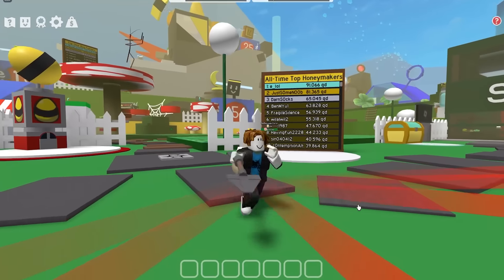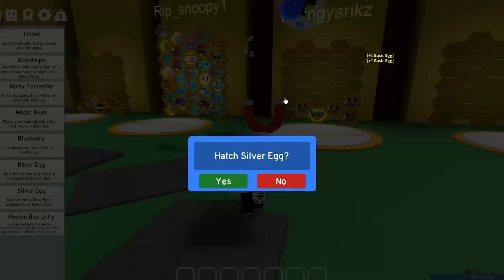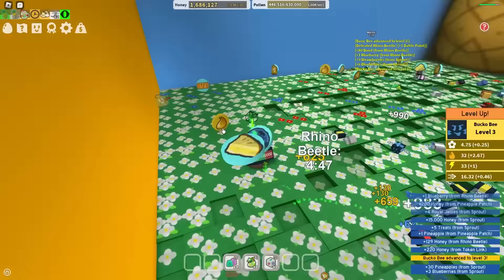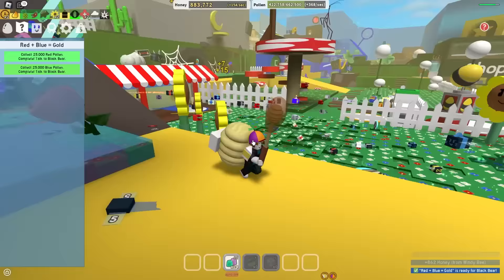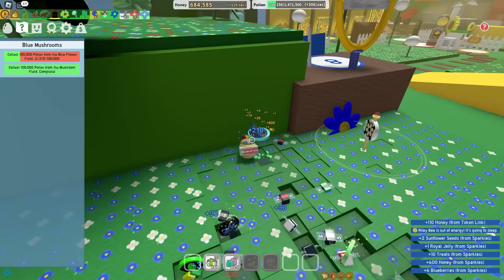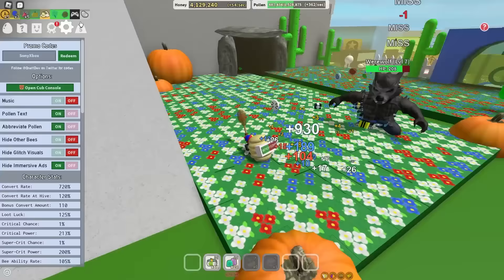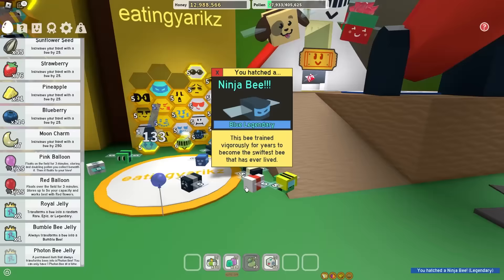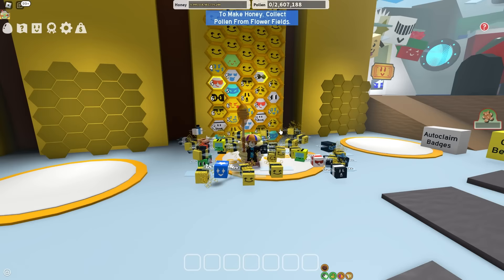Noob With Gifted Photon Bee! Gets 25 Bees in 30 Minutes! (Bee Swarm Simulator)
I bought the Photon Bee Using my wifes credit card (she divorced me) i think she's in the wrong cuz i only spent $57900 on bee swarm anyway i hope u enjoy